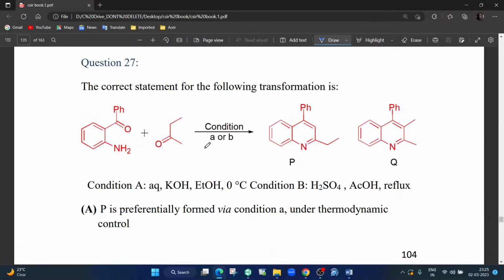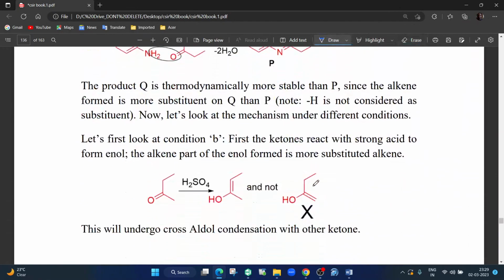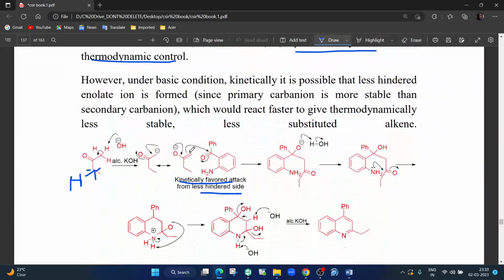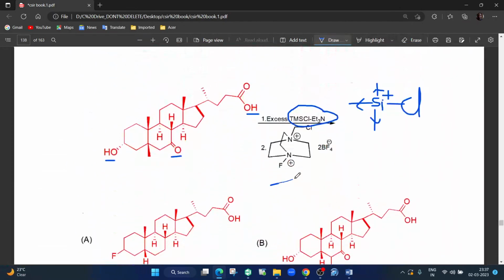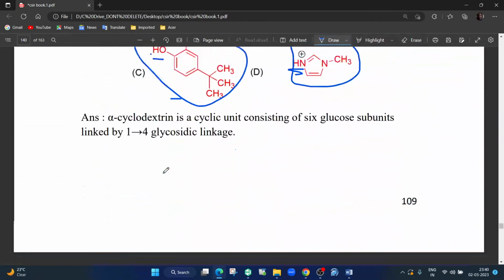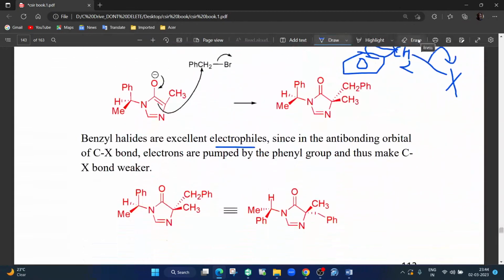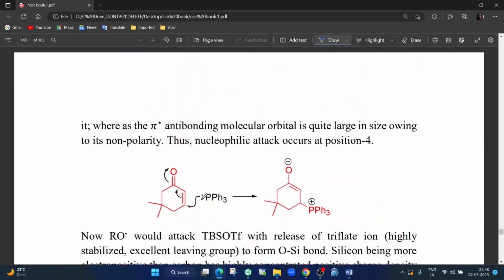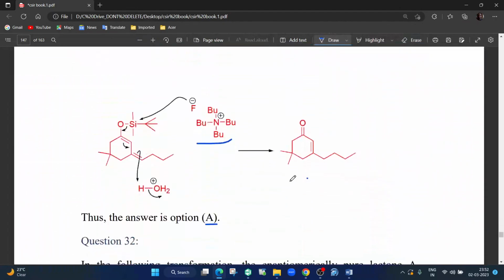Learning Organic chemistry through CSIR-NET Question Papers: JUNE 2022 Q.P. questions 27-31